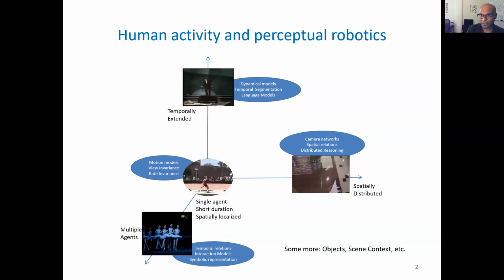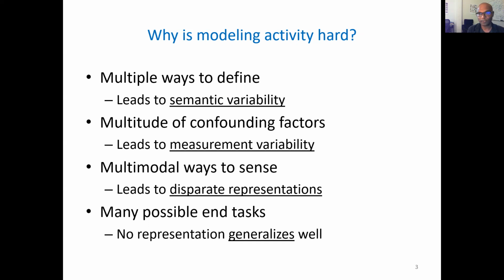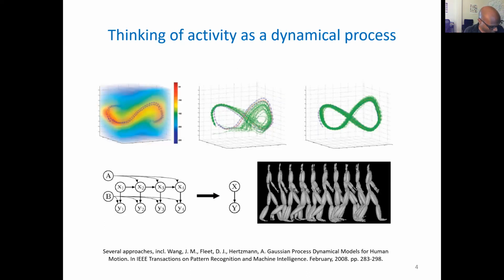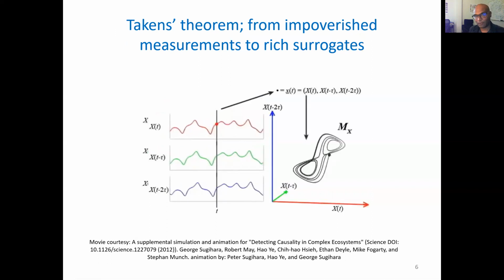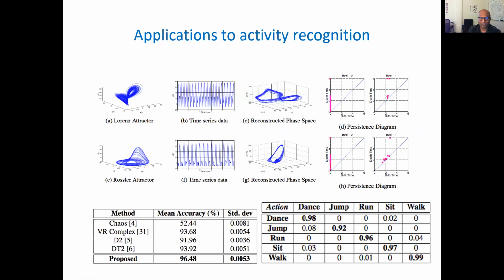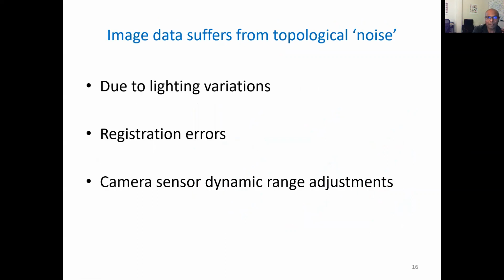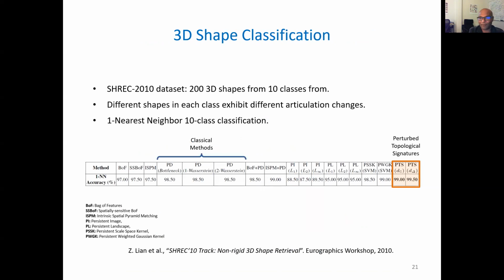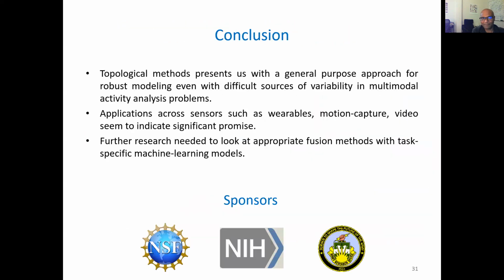Geometry and Topology for Robotics Workshop talk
As interest in geometry and topology continues strong, I present a pragmatic assessment of promise and pitfalls for the Geometry and Topology Workshop to be held in conjunction with Robotics Science and Systems (R:SS) 2021.